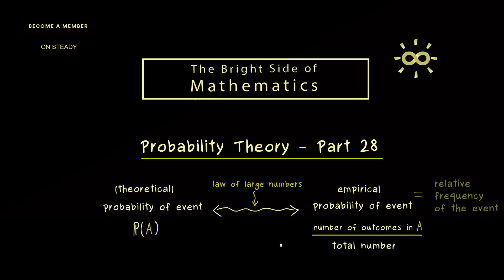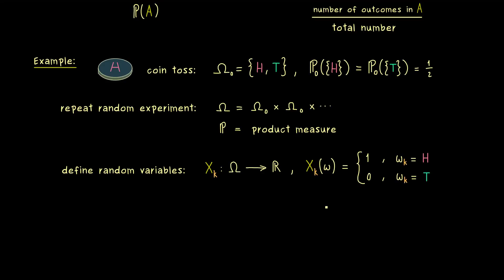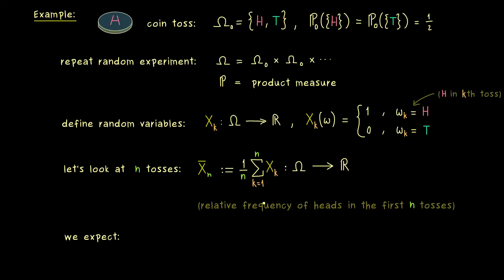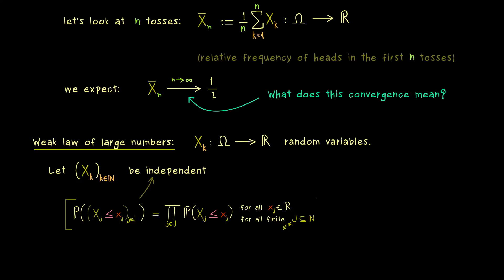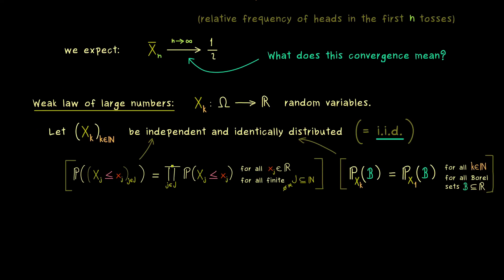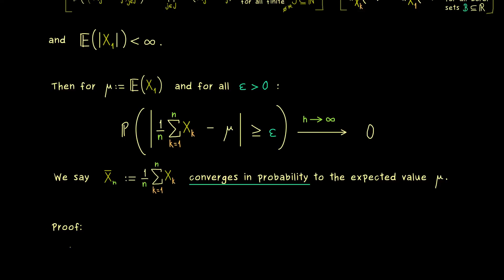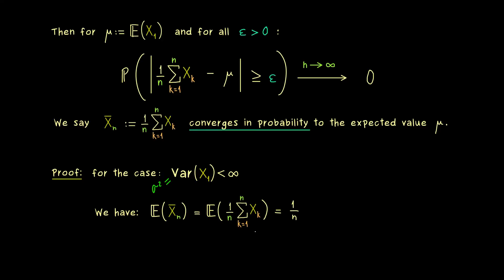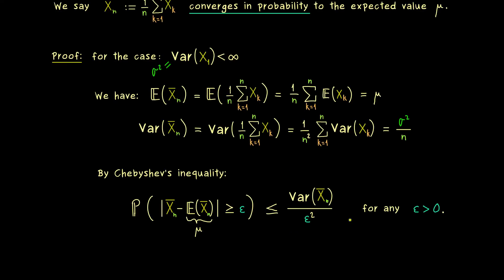Probability Theory 28 | Weak Law of Large Numbers [dark version]